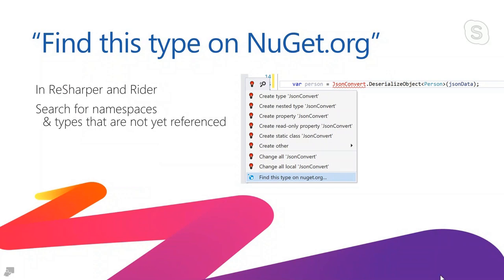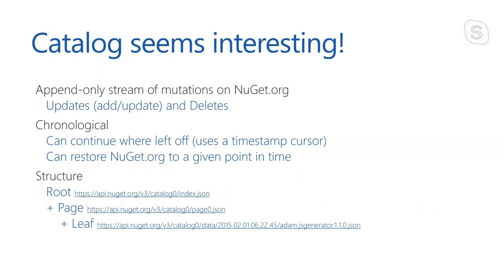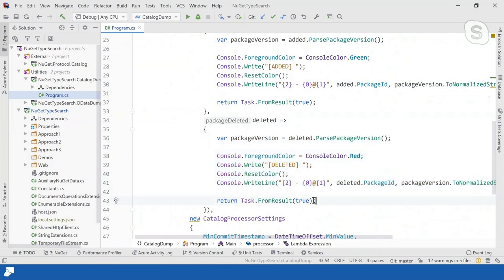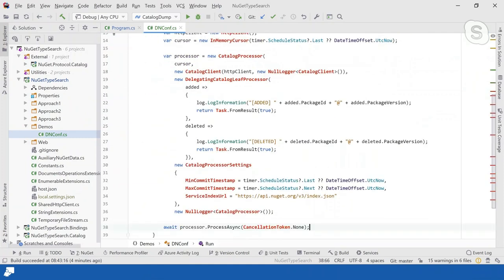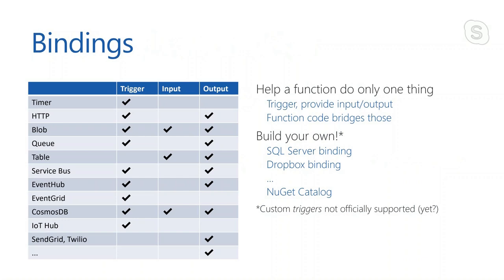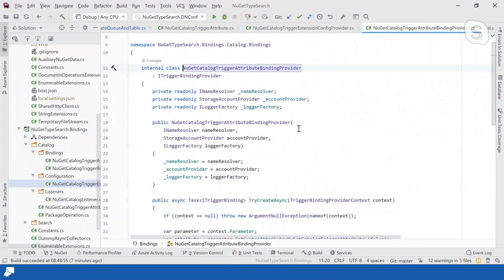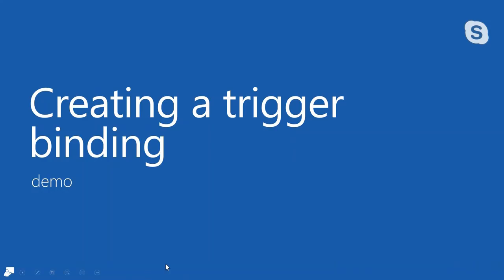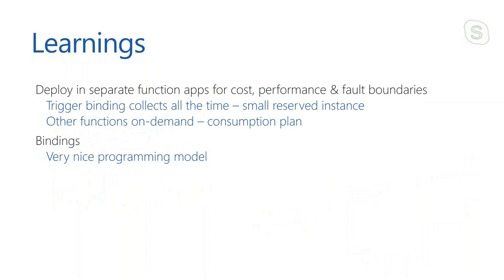Indexing NuGet org with Azure Functions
Which NuGet package was that type in again? In this session, let's build a "reverse package search" that helps finding the correct NuGet package based on a public type name.

Together, we will create a highly-scalable serverless search engine using Azure Functions and Azure Search that performs 3 tasks: listening for new packages on NuGet.org (using a custom binding), indexing packages in a distributed way, and exposing an API that accepts queries and gives our clients the best result. Expect code, insights into the service design process, and more!